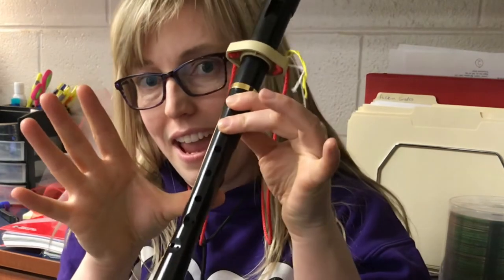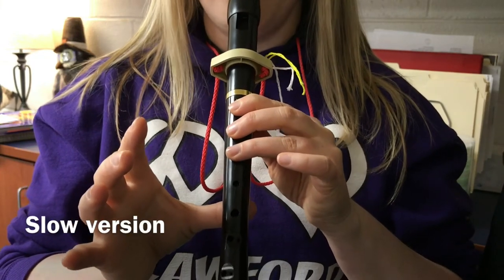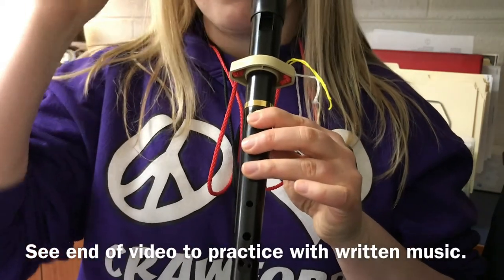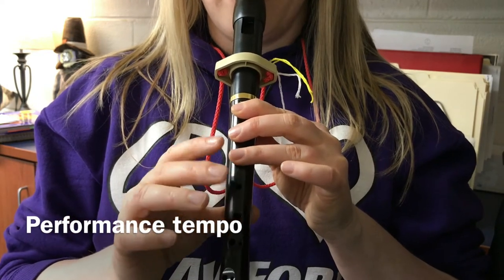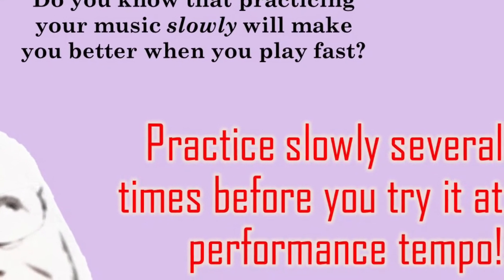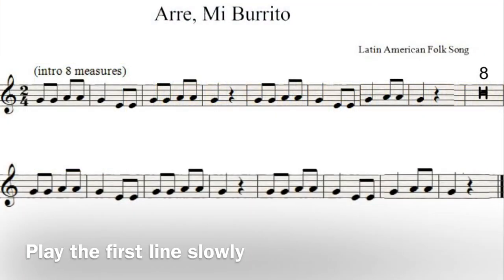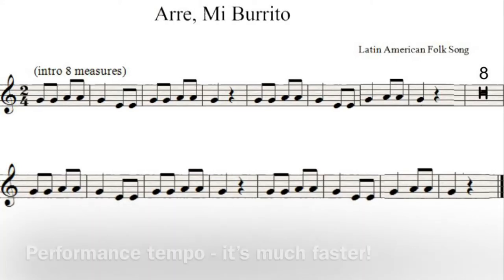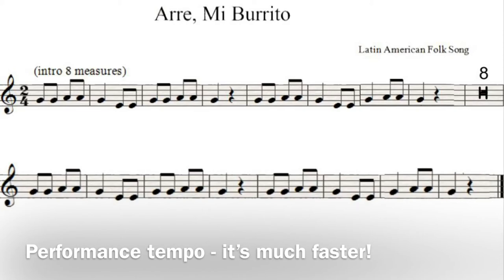How to Play “Arre, Mi Burrito” on the Recorder - Music Minute (or 2!)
“Arre, Mi Burrito” is a great alternative to Recorder Karate’s Green Belt “It’s Raining.” Learn how to play it here with me! This video is for sweet Miss “I.”